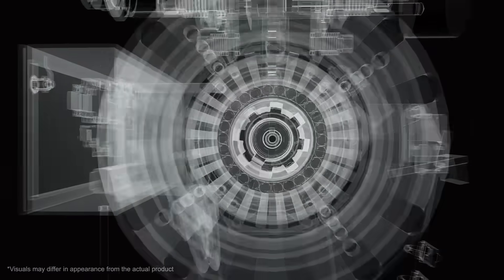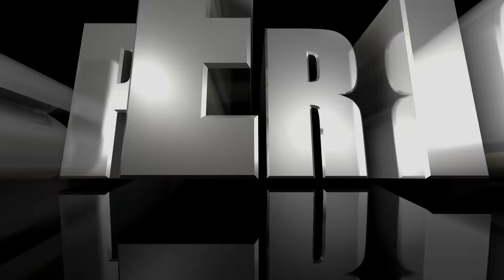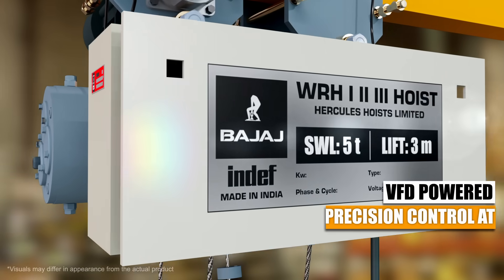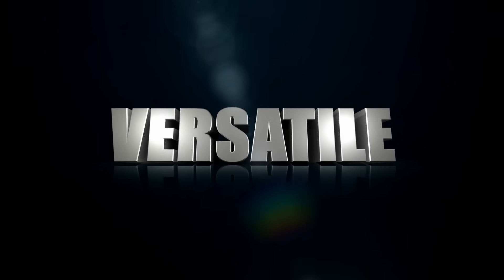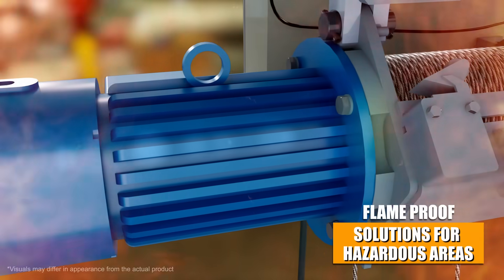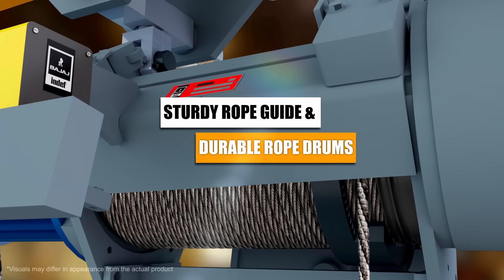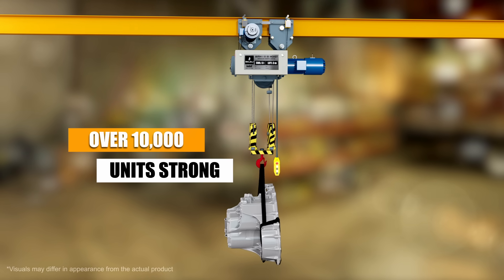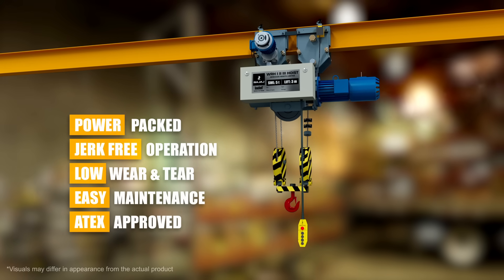BAJAJ INDEF WRH I II III - Wire Rope Hoist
Step into the future of lifting with @BAJAJ INDEF's WRH I II III Hoist! 🏗️✨ Proven over 30 years, it offers superior durability, precise control, and unmatched reliability

🔩 Superior Build: Robust alloy steel gear system ensures longevity
🎚️ Precision Control: VFD system enables smooth and precise lifting at multiple speeds
🚦 Enhanced Safety: Gravity limit switch protects from load overtravel
🔄 Versatile Design: Trolley system for various beams, short headroom convertibility, and flame-proof solutions
🛠️ Reliable Performance: Sturdy rope guide, durable rope drums, and easy maintenance

Over 10,000+ units strong, the WRH I-II-III hoist delivers powerful and jerk-free operation. Elevate your lifting now!